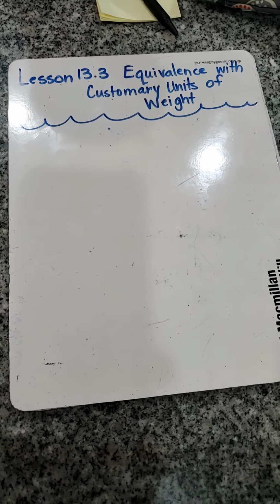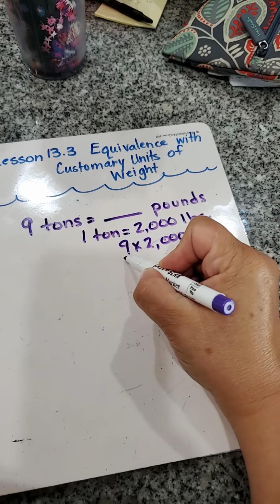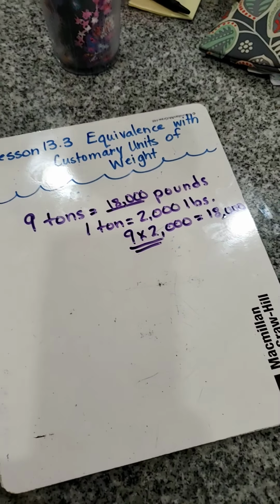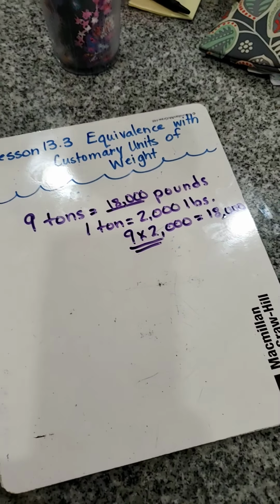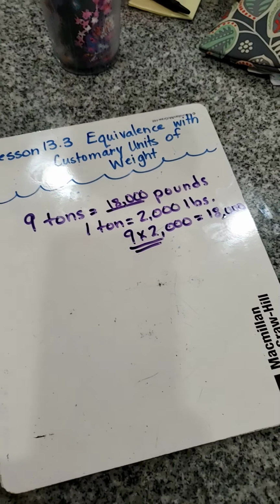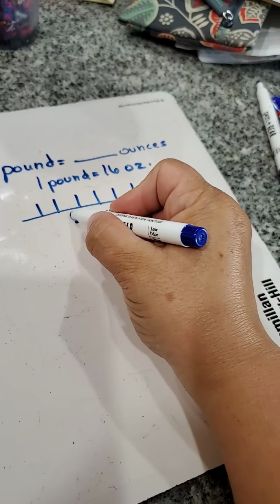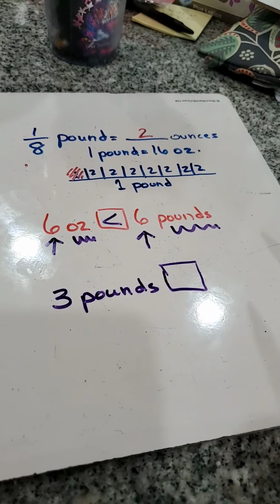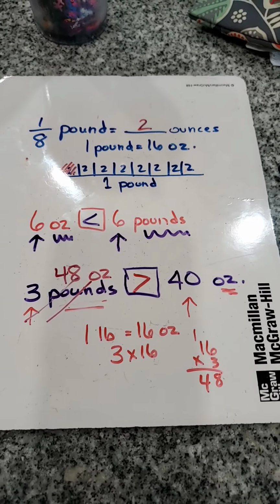13.3 Equivalence with Customary Units of Weight